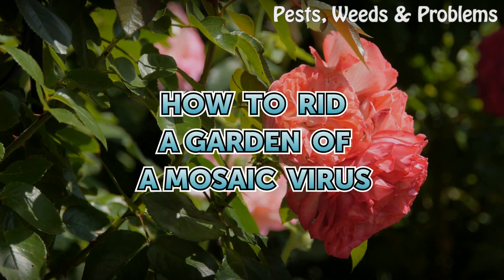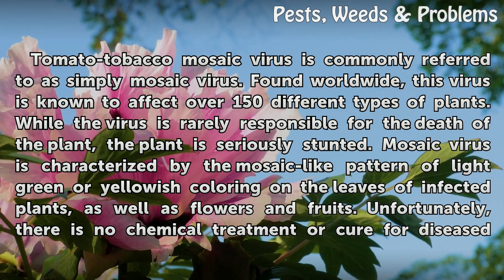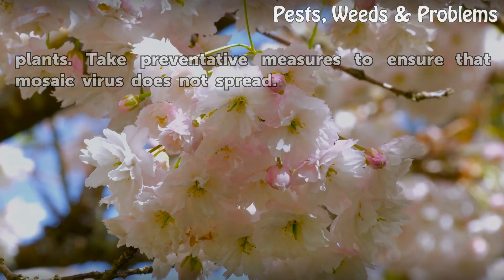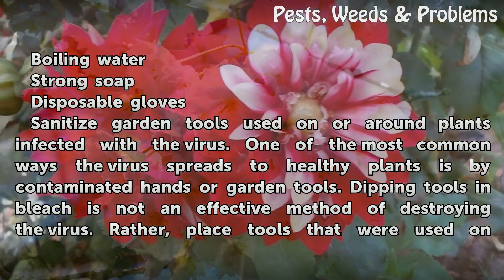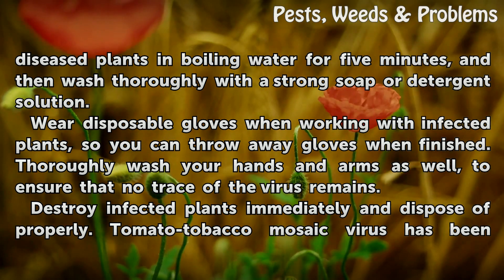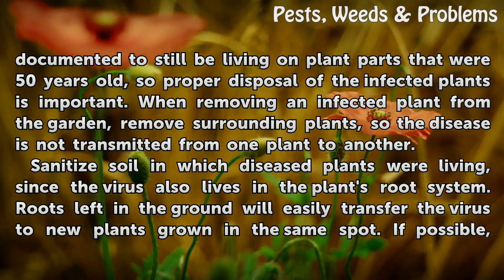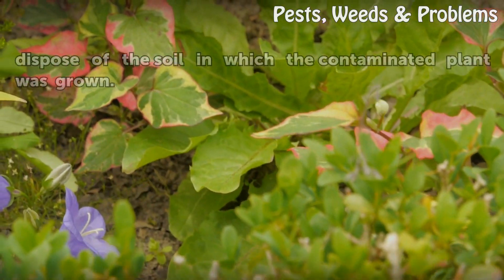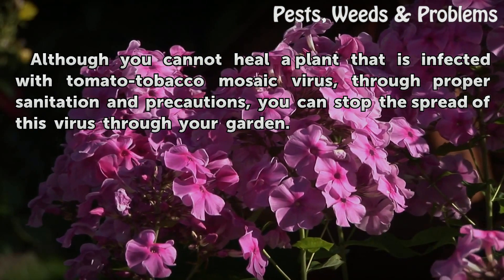How to Rid a Garden of a Mosaic Virus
How to Rid a Garden of a Mosaic Virus. Tomato-tobacco mosaic virus is commonly referred to as simply mosaic virus. Found worldwide, this virus is known to affect over 150 different types of plants. While the virus is rarely responsible for the death of the plant, the plant is seriously stunted. Mosaic virus is characterized by the mosaic-like...

Table of contents How to Rid a Garden of a Mosaic Virus
Things You'll Need 00:56
Tips & Warnings 02:23